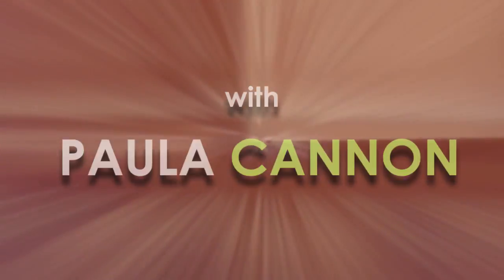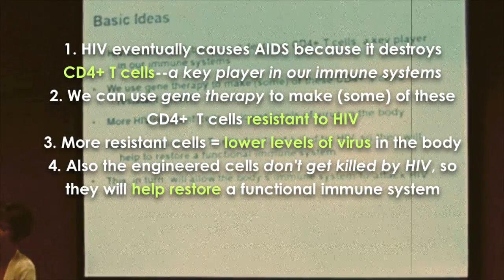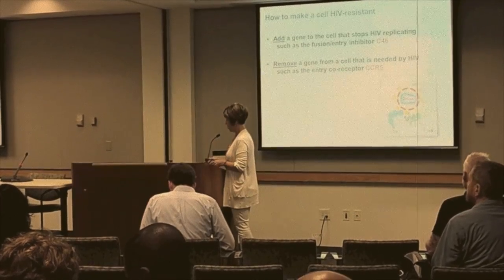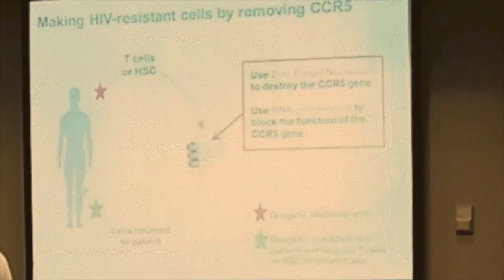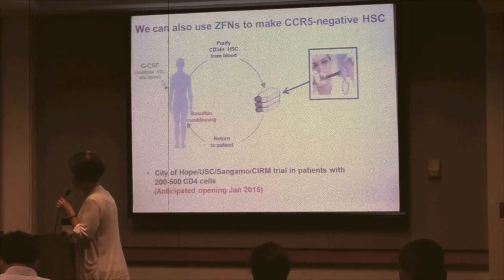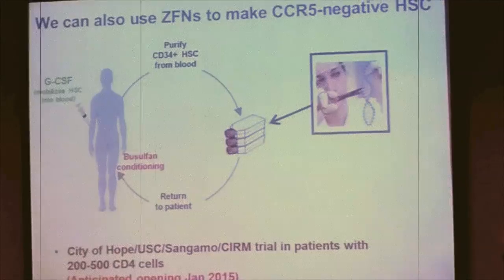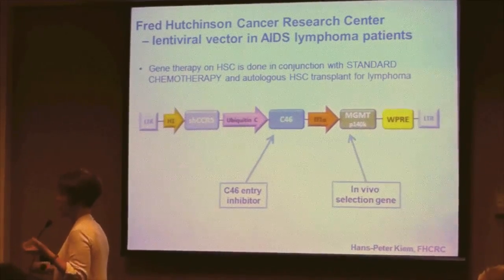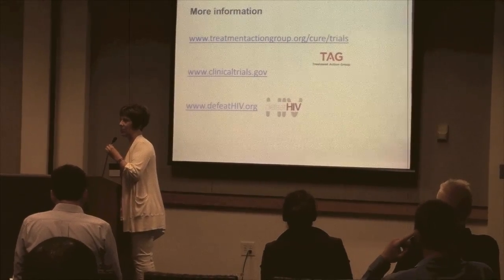CAN GENE THERAPY CURE HIV? with PAULA CANNON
Paula Cannon from the University of Southern California and the defeatHIV Collaboratory tells us why everyone should more seriously consider the gene therapy approach to fuctionally curing HIV.

Caught on video at A Community Town Hall on HIV Cure Research held in Washington DC on Tuesday, October 14th, 2014.

The evening was an opportunity for HIV-positive individuals, advocates, providers and policymakers in the DC area who  interested in learning about the current status of research into curing HIV infection.

It coincided with a scientific workshop at the National Institutes of Health (NIH), “Strategies for an HIV Cure 2014”.

Props to the event's many partners:

AIDS Action Baltimore, AIDS Treatment Activists Coalition, AIDS United, amfAR, AVAC, Community Education Group, Elizabeth Glaser Pediatric AIDS Foundation, Forum for Collaborative HIV Research, Martin Delaney Collaboratory Community Advisory Boards, National Black Gay Men’s Advocacy Coalition, National Minority AIDS Council, Project Inform, START at Westminster, The DC Developmental Center for AIDS Research Community Advisory Board, The DC Center for the LGBT Community, The Legacy Project, The Women’s Collective, Treatment Action Group, Us Helping Us